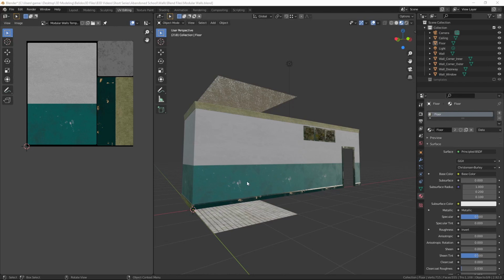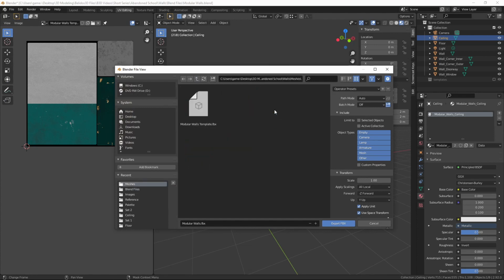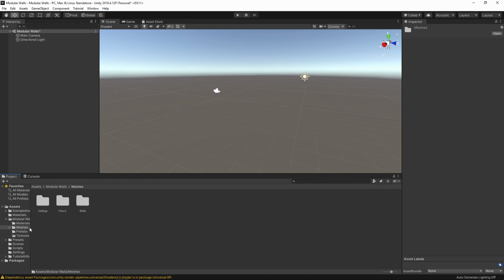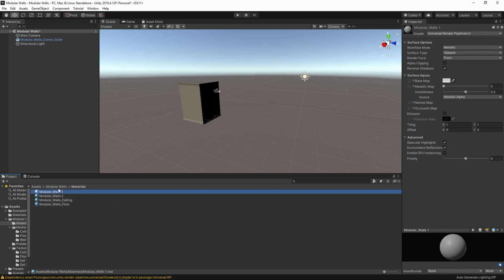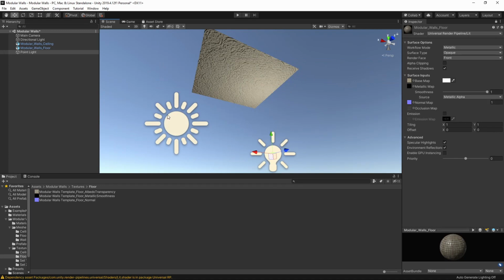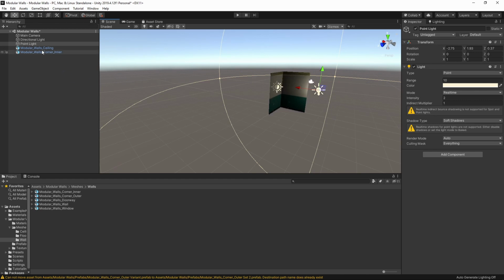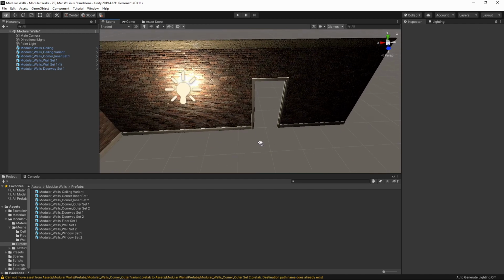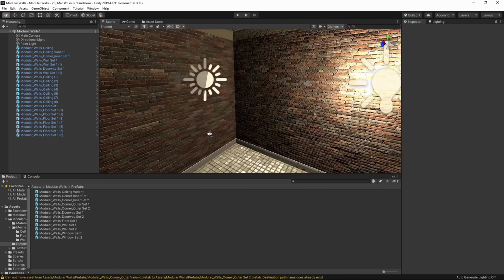Modular Walls Part 5: Putting it all together in Unity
Part 5 of a short series of Blender to Unity via Substance Painter tutorials in which i go through how i create and texture modular interior wall assets for games.

In this fifth and last part, using Blender i take you through my method of preparing and exporting the models ready for use in a game engine,  importing meshes, materials, and textures into Unity, creating prefabs, and using the various snapping modes to build a scene.